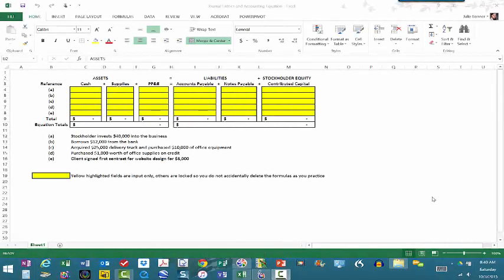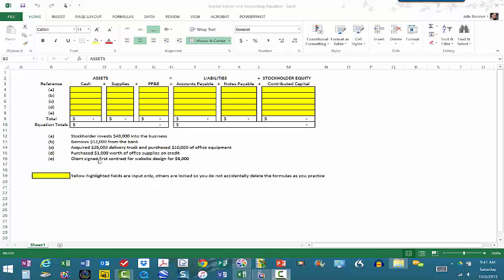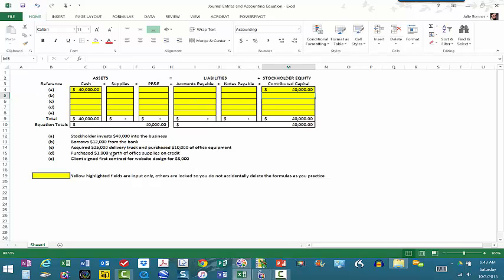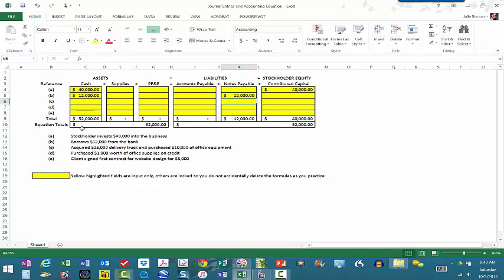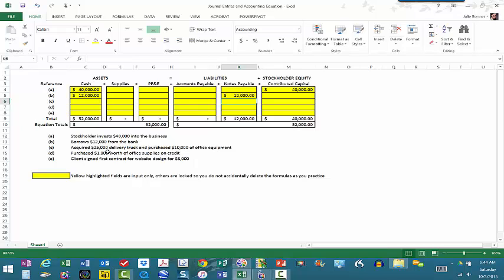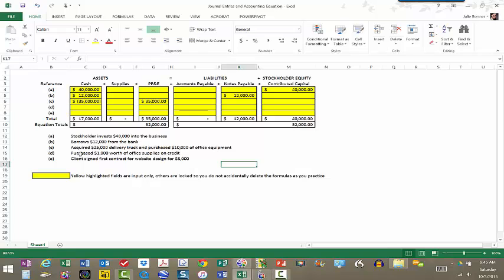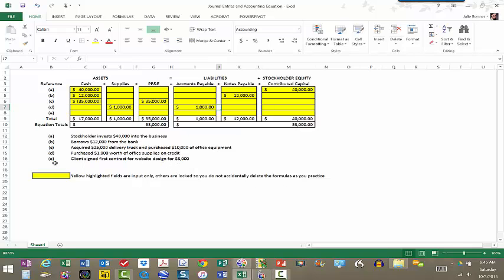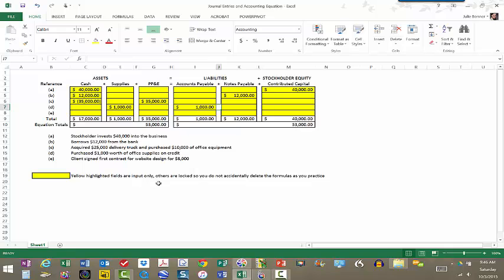Journal Entries and Accounting Equation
There is a template at the link above, named the same as this video – download it and practice! This problem set shows you how journal entries and the accounting equation are related. We use some sample financial transactions to demonstrate this relationship.